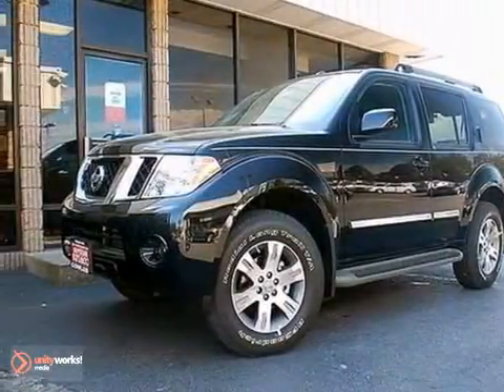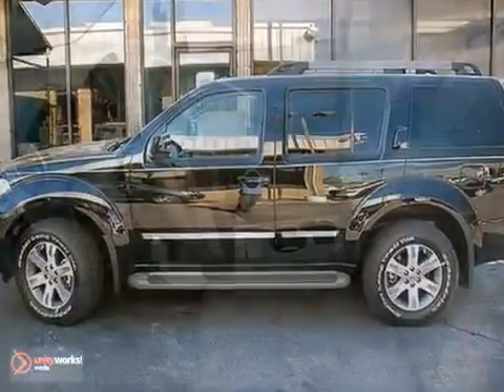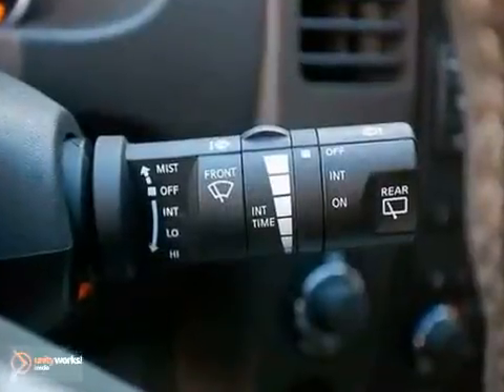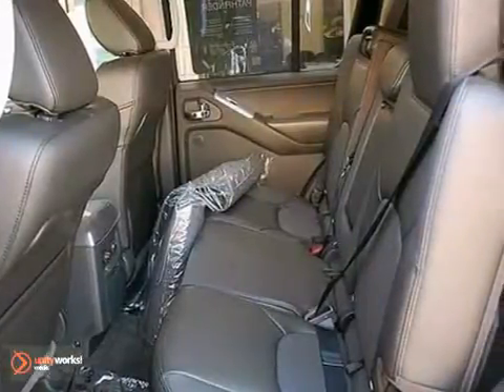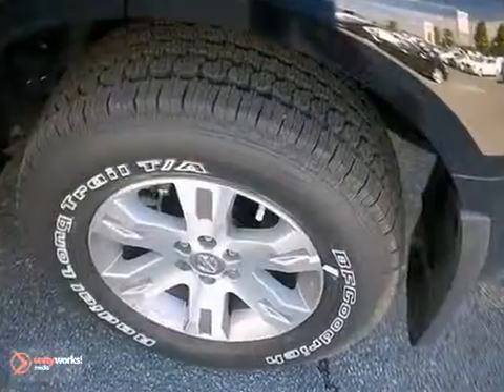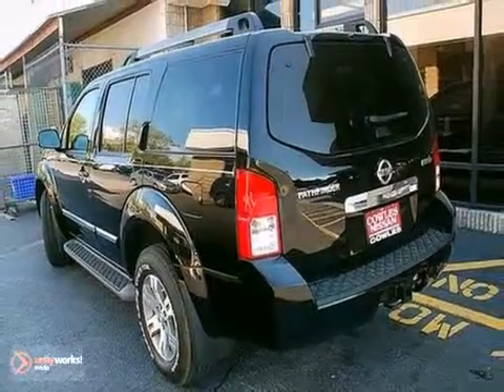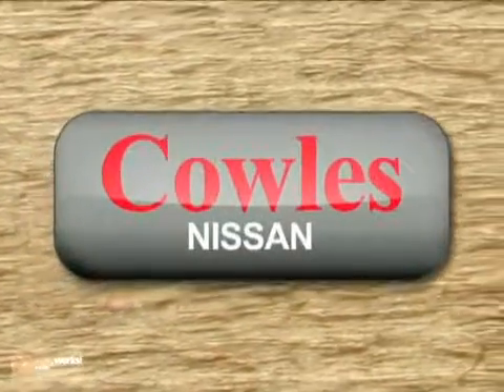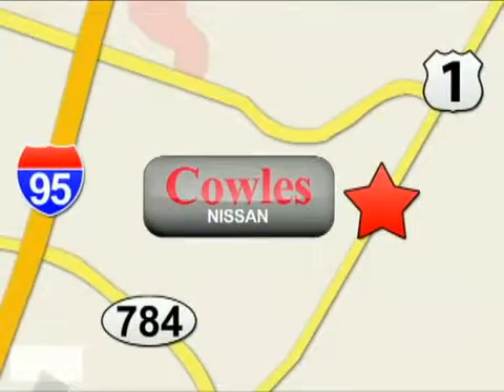2012 Nissan Pathfinder L1687 in Washington DC VA - SOLD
SOLD - If you are looking for real value on a great new car, Cowles Nissan invites you to call and make an appointment to view this 2012 Nissan Pathfinder, stock# L1687. We are conveniently located near Washington DC VA Woodbridge, VA and known for our great selection, reliability and quality. Call to take a look at this 2012 Nissan Pathfinder today.

Cowles Nissan
14777 Jefferson David Hwy
Washington DC VA Woodbridge VA, 22194